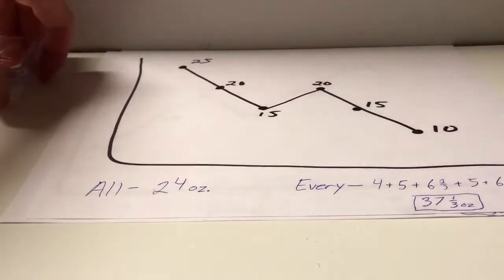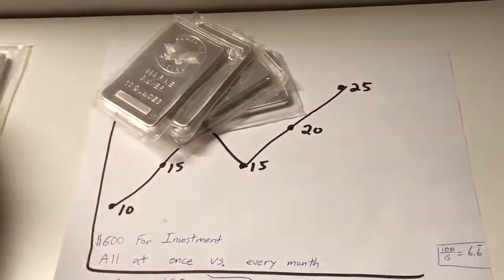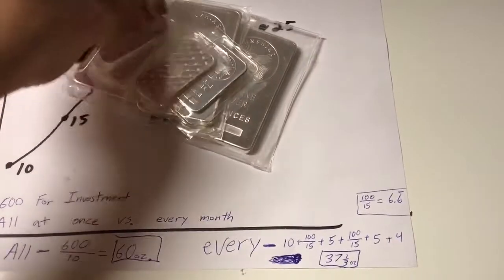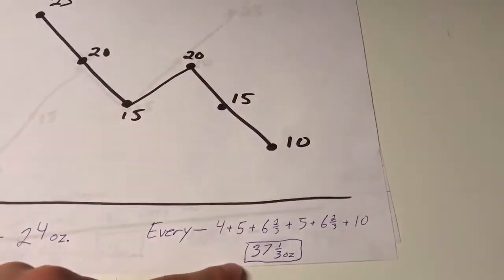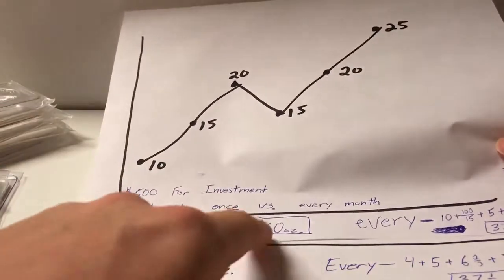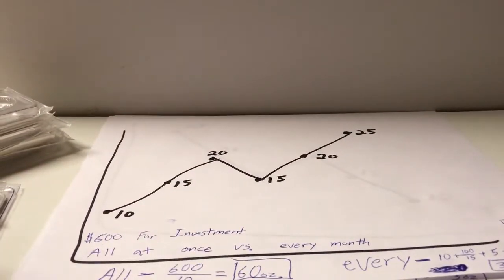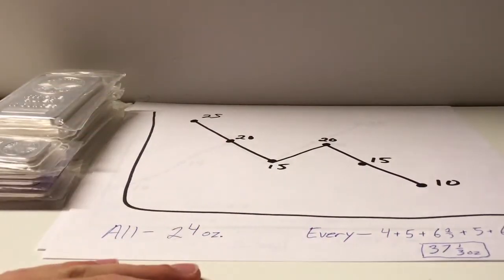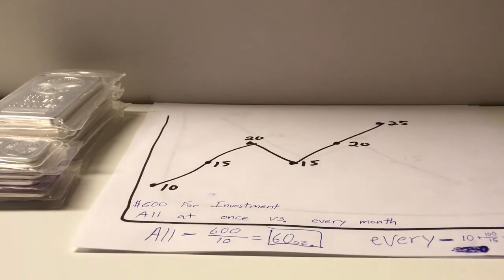Why Small Silver Purchases Are Best!